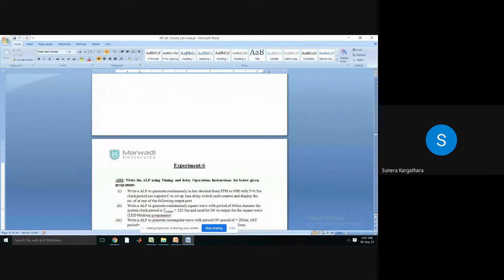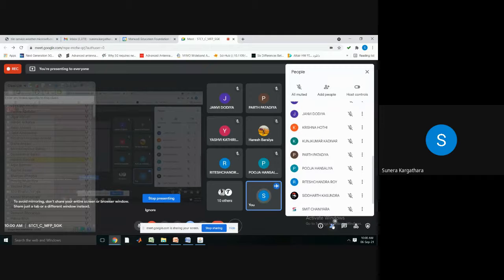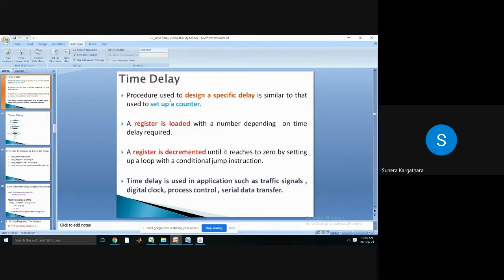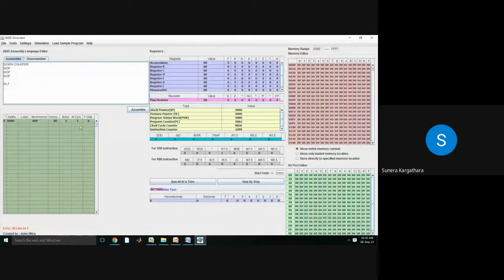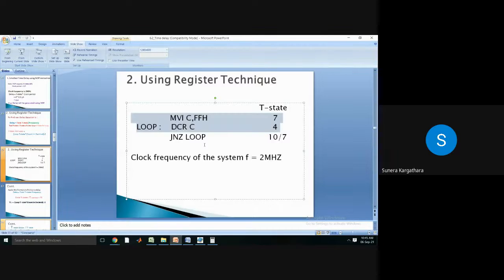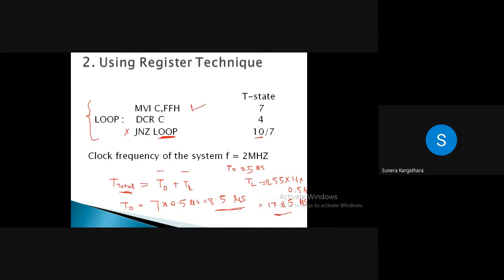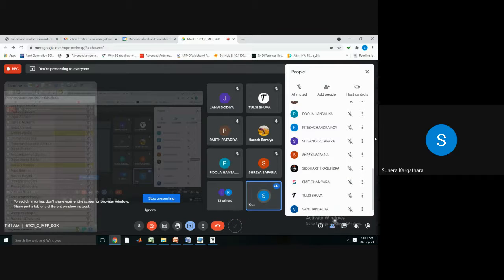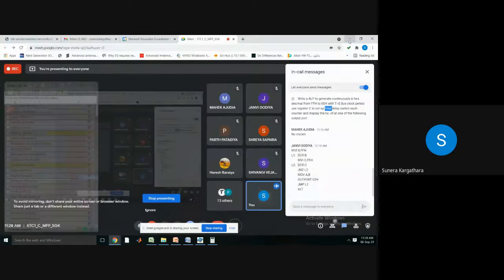5TC1_LAB_C_EXP_6_ MFP SGK_6/9/ 2021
Timer and counter